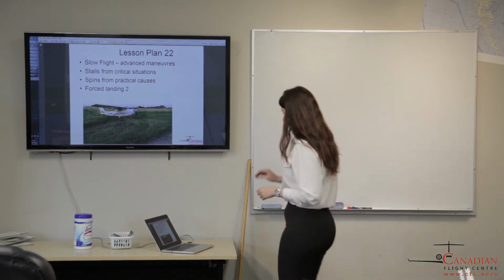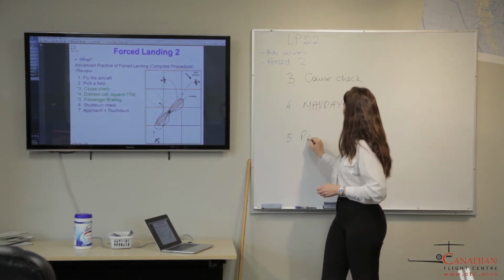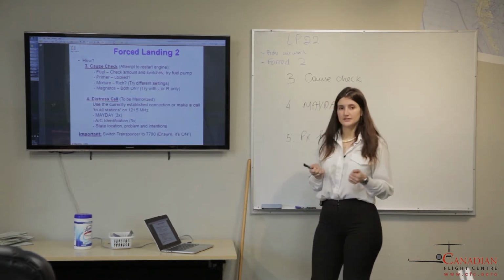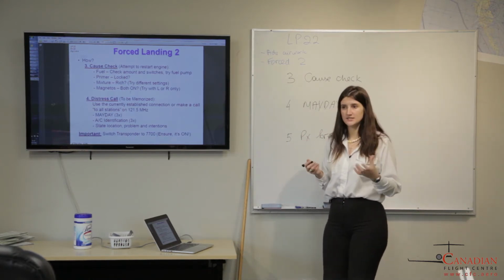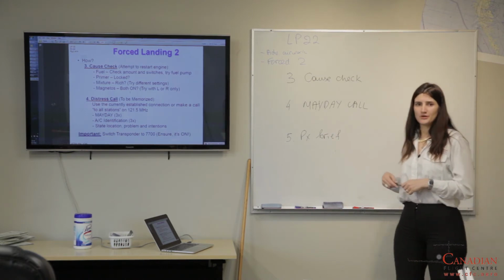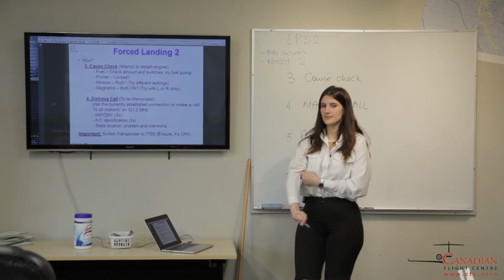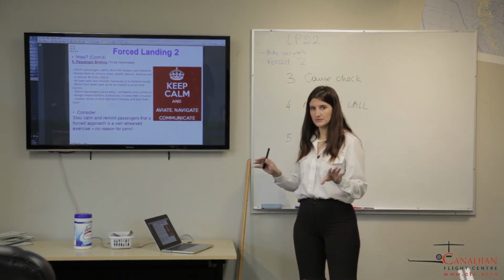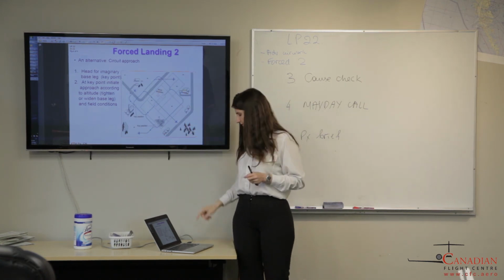Canadian PPL Syllabus - Lesson Plan 22 - Part 2. Forced Landing 2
Canadian Private Pilot License Syllabus
Lesson Plan 22 - Part 2. Forced Landing 2.